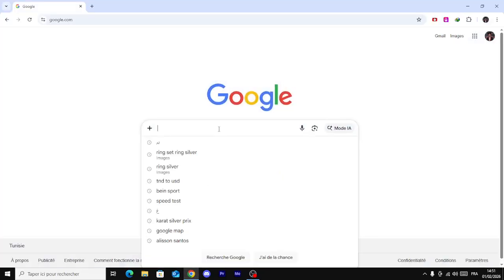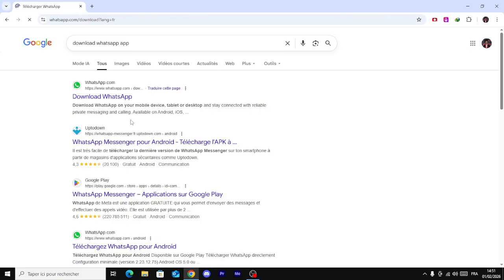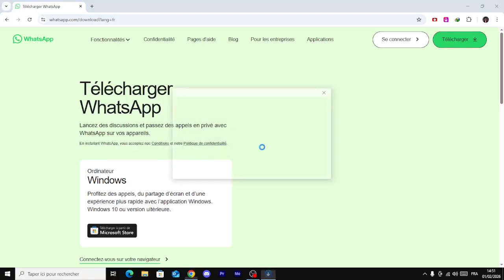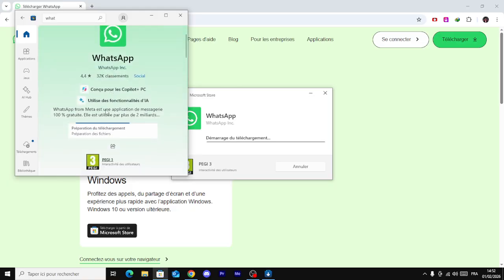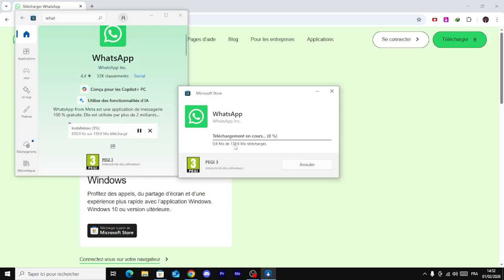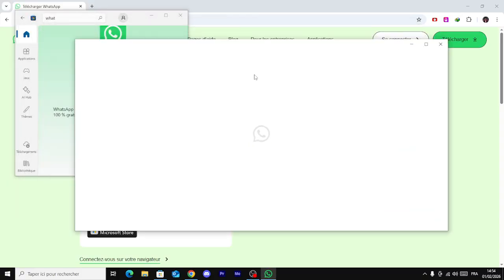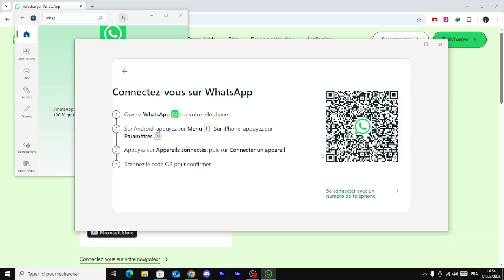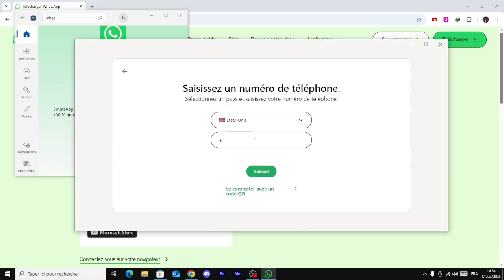How To Download and Install WhatsApp in Laptop & PC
In this video, I’ll show you how to download and install WhatsApp on laptop and PC step by step.
This guide explains the official way to install WhatsApp on Windows computers safely.

If you want to use WhatsApp on your laptop or PC, this tutorial will help you set it up easily.
All steps are explained clearly for beginners and work on both laptops and desktop computers.